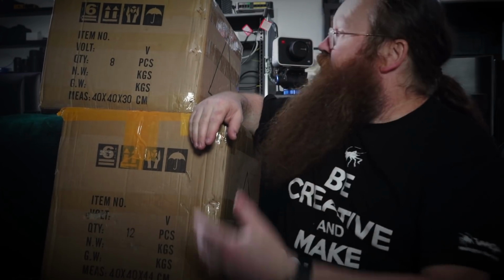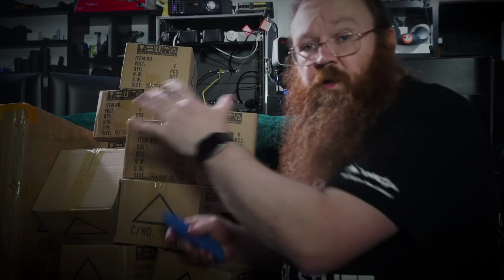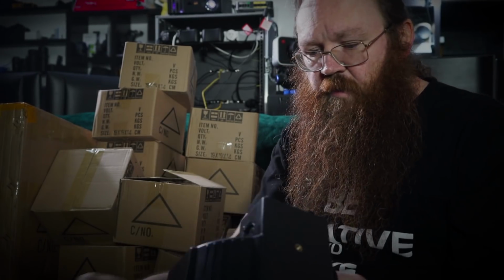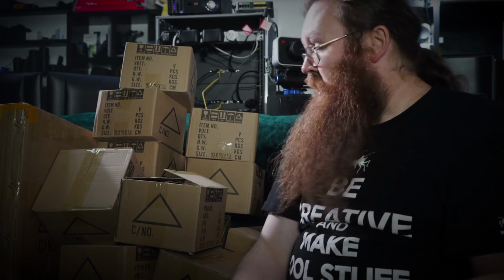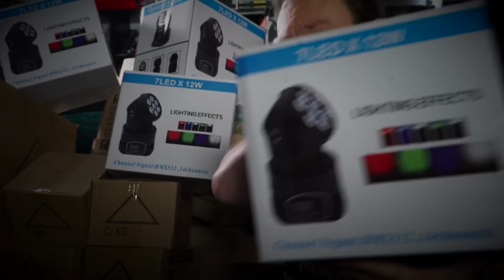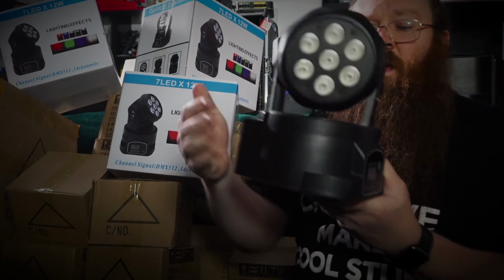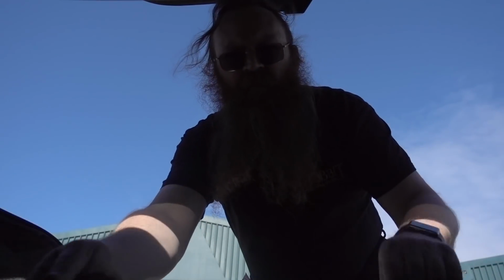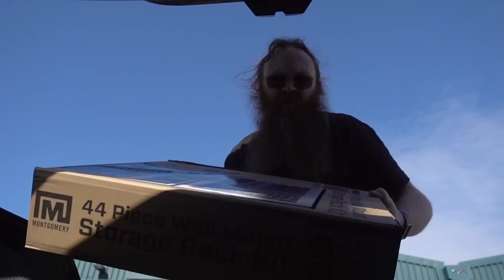It's time for me to visit a Barber for a trim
It's well past time to get the channel back up and running - and the first of the month seems like a good time to do that. Also a good time to go visit a barber for the first time in 28 years!